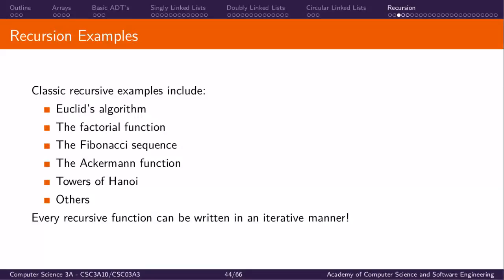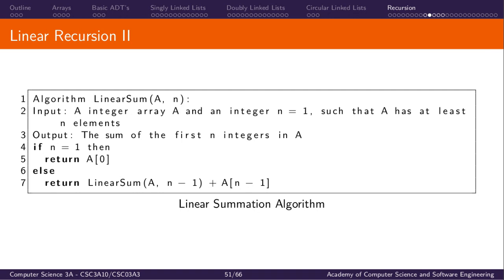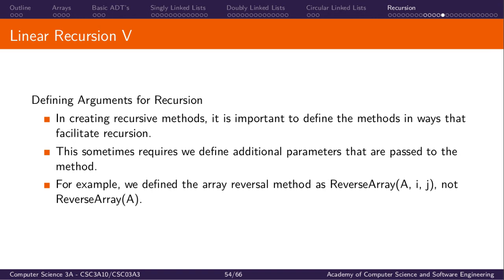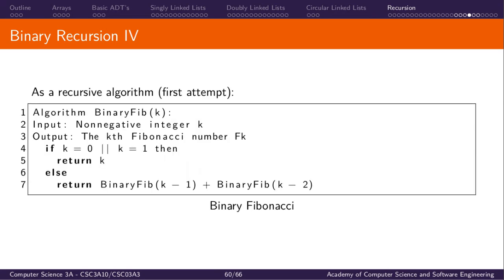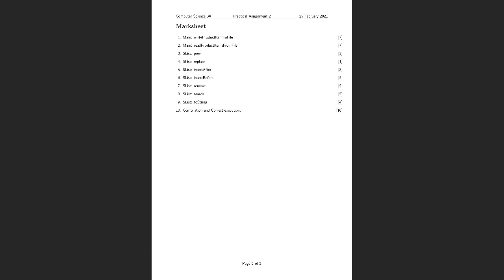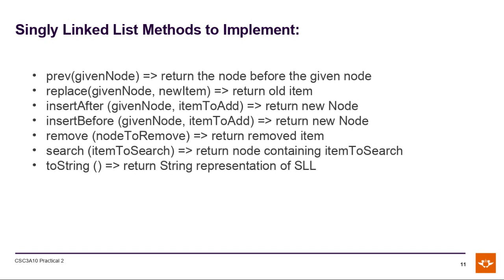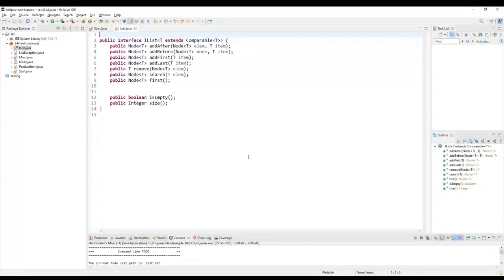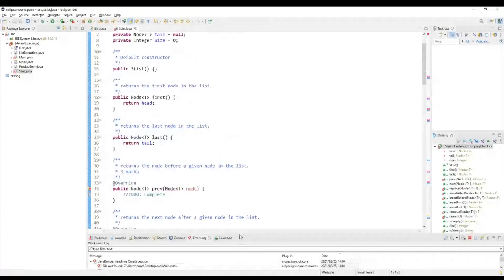WEEK 2 LECTURE 3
Computer Science 3A